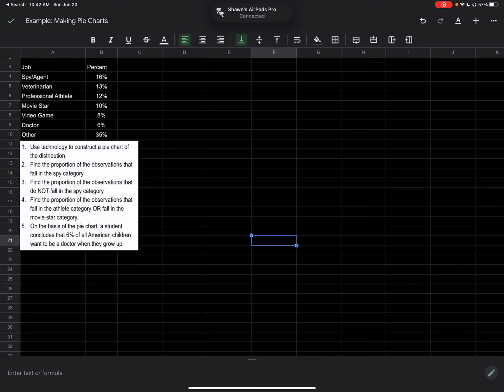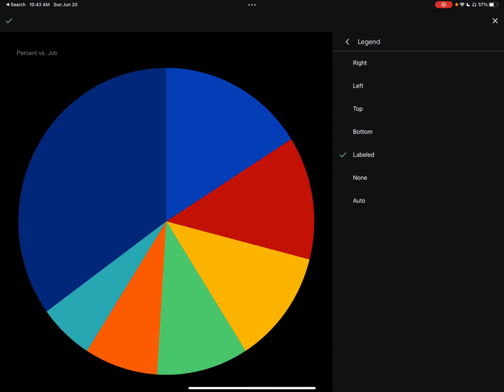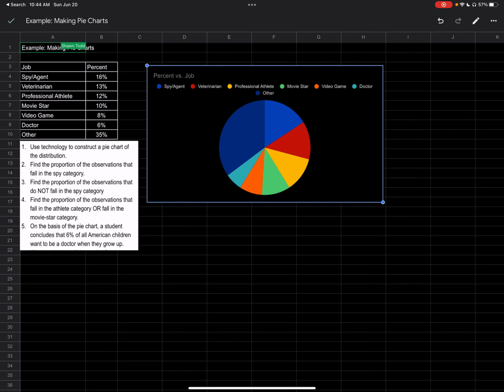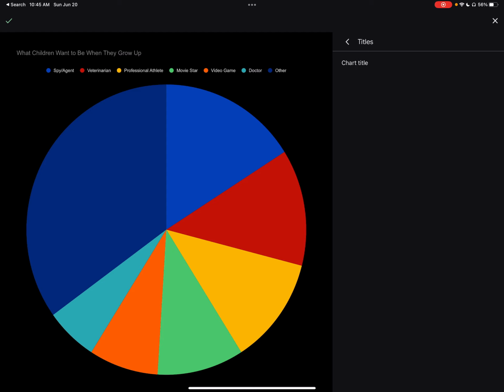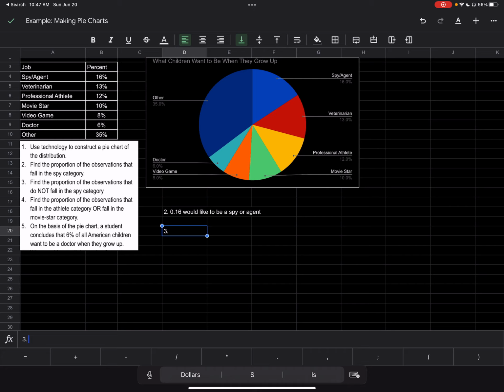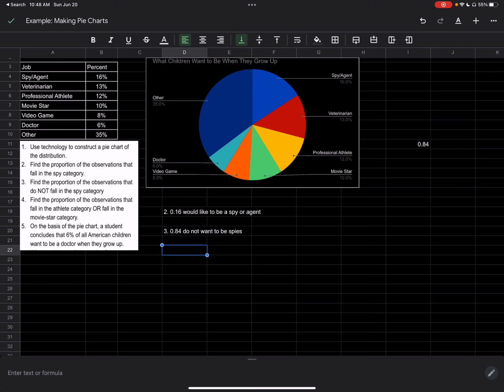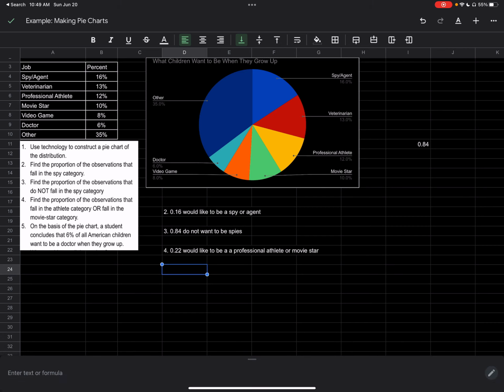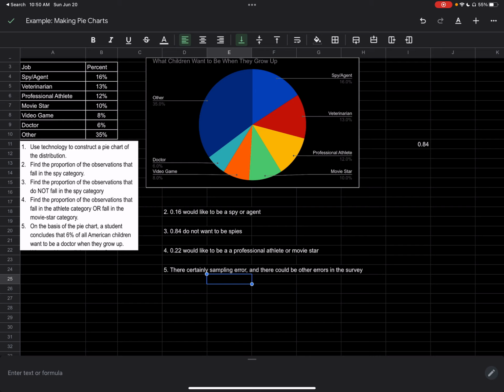3.2A Stats Making Pie Charts in Sheets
Stats Pie Chart Example